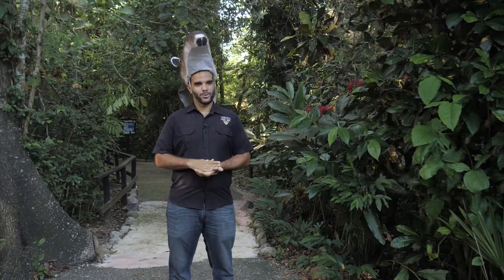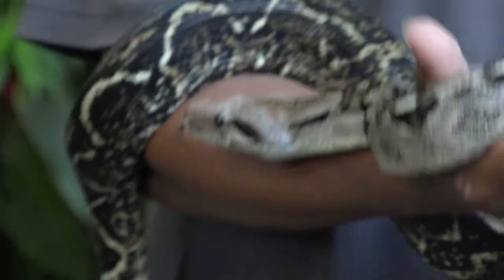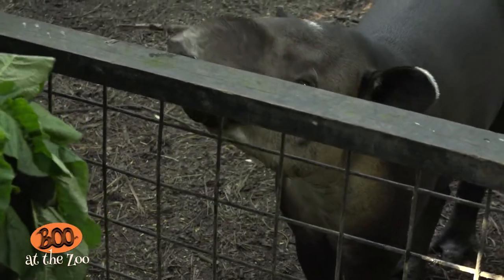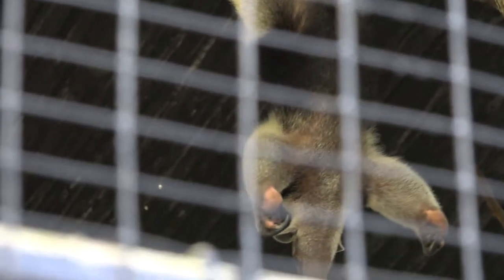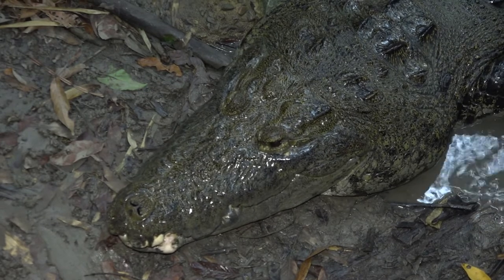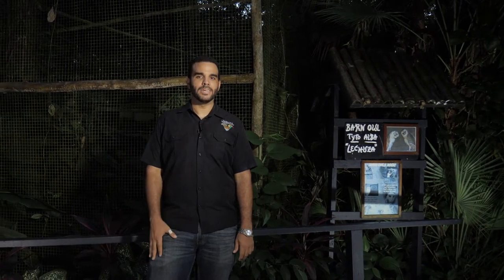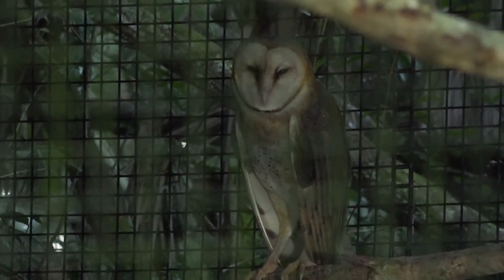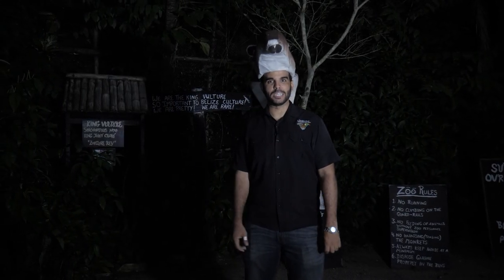Belize Zoo - "Boo At The Zoo" 2021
Join us for an evening tour of the Belize Zoo and meet some species of wildlife that are popular in Belizean culture and folklore, but are also sometimes feared and misunderstood. We highlight these spooky, yet special species to promote understanding and appreciation of Belize's natural heritage.

This virtual edition of "Boo at the Zoo" was filmed and produced by Color Blind Multimedia Productions Limited (©).